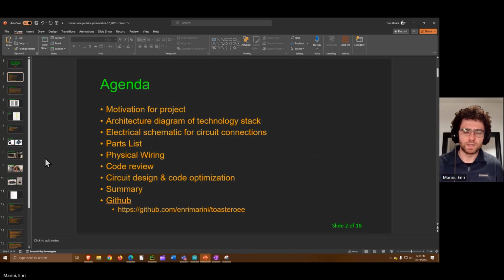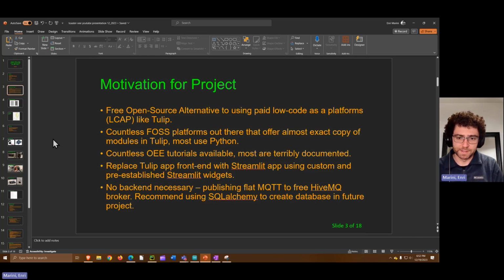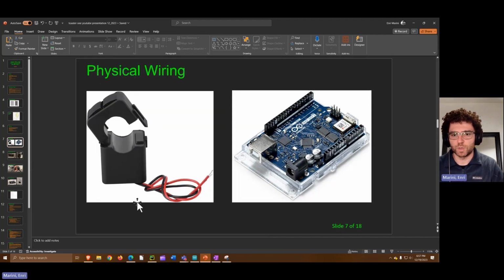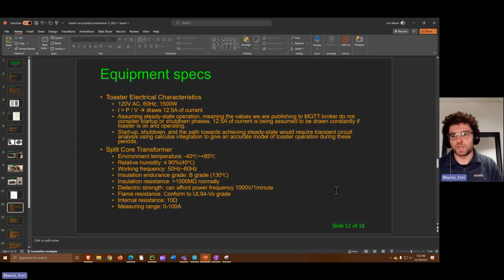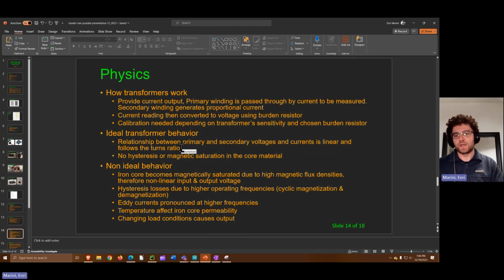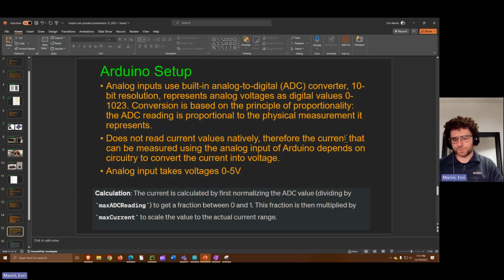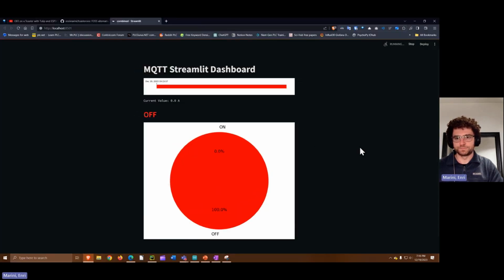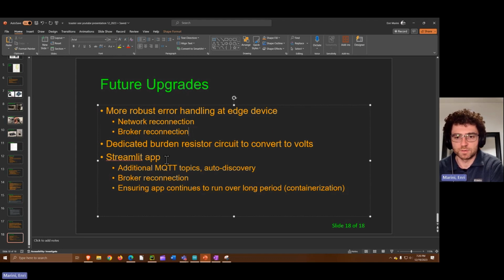Free Open Source Tulip Alternative Using MQTT and Python Streamlit - Low Code as a Platform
In this project, I build the same functionality that the Tulip platform offers using Python Streamlit and the free HiveMQ MQTT broker. An arduino microcontroller reads analog input values of electrical current from a transformer circuit, publishes the values via MQTT, and a simple OEE front-end visualization app displays the machine state using Python Streamlit. Code and additional details can be found on my GitHub repo below.

The era of vendor lock-in and proprietary solutions are over. Open architecture is not enough either. The advent of public LLMs and free open-source software (FOSS) products/technologies have paved the way for citizen developers and working professionals to build robust production-ready solutions that are not beholden to any vendor.

This project demonstrates that current FOSS low-code-as-platform (LCAP) technologies have the ability to replace current LCAP offerings from vendors like Tulip, Siemens, and Microsoft.

Any feedback you may have would be greatly appreciated.

By the way, I did this entire project exclusively using GPT. Major shoutout to @LowCodeOI for getting me hooked onto the Streamlit environment.